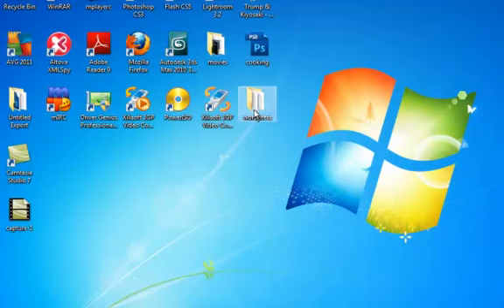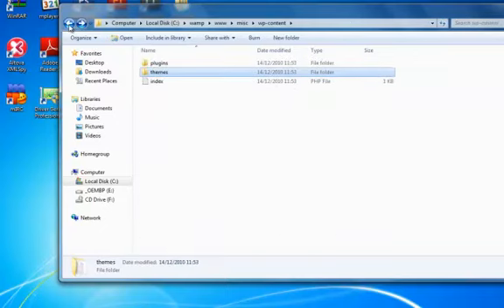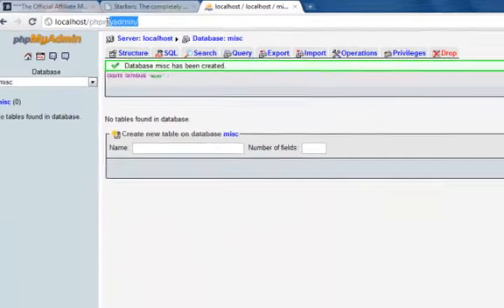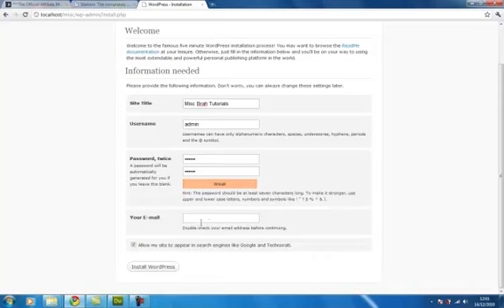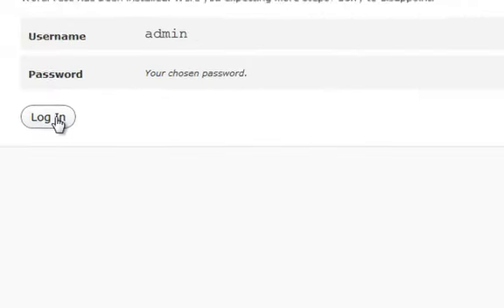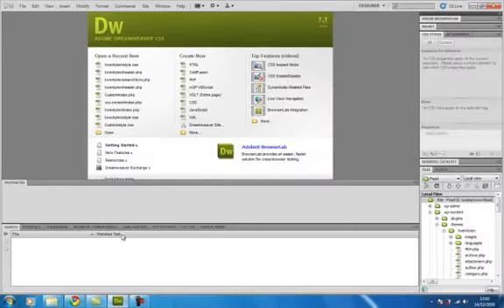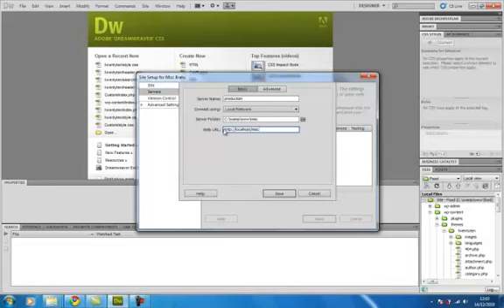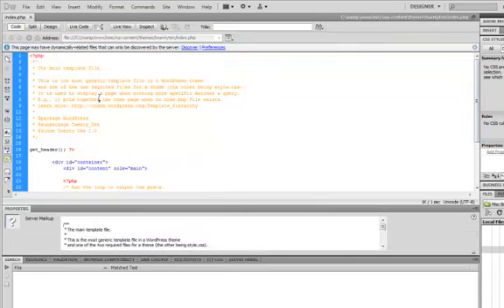Setting up your first Wordpress site with Dreamweaver & Wamp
A quick short tutorial for Wordpress to show how to set up Wordpress on localhost and incorporate in within Dreamweaver.